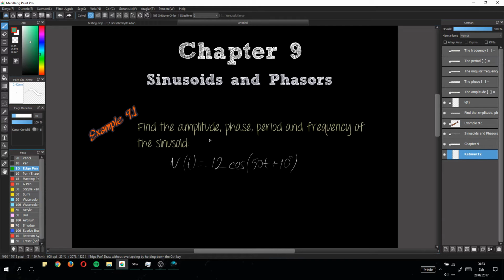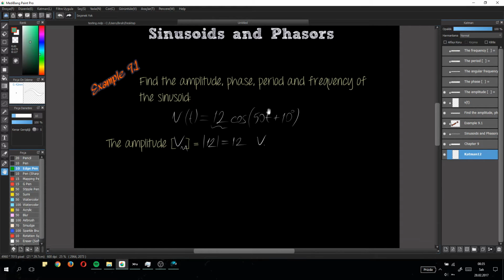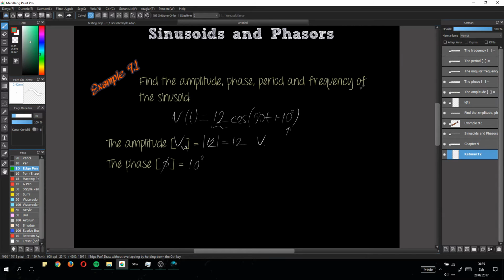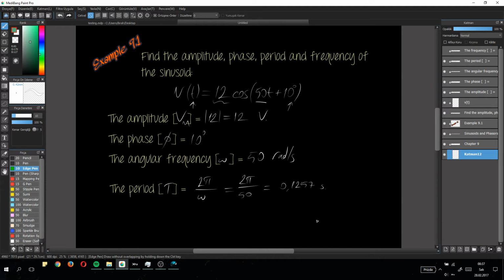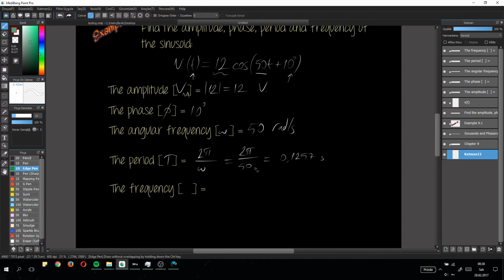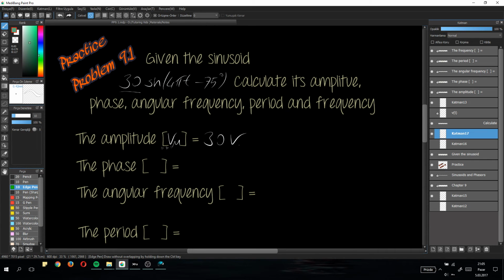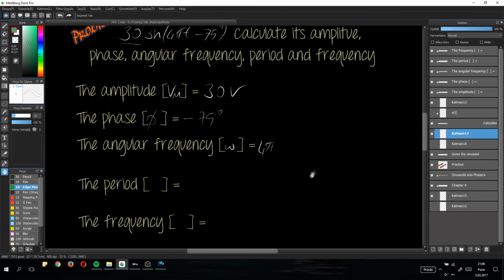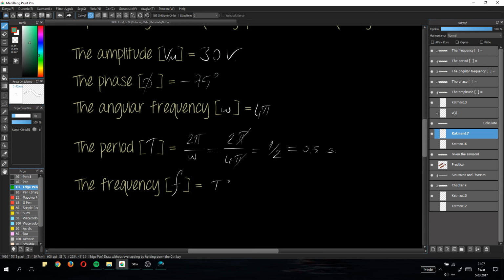Circuits - Phasors & Sinusoids #1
*Example 1